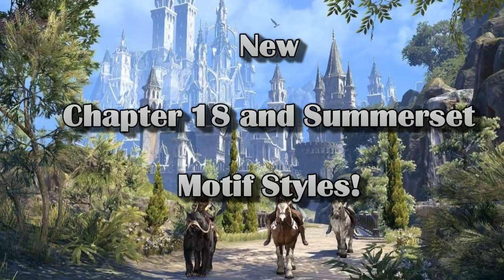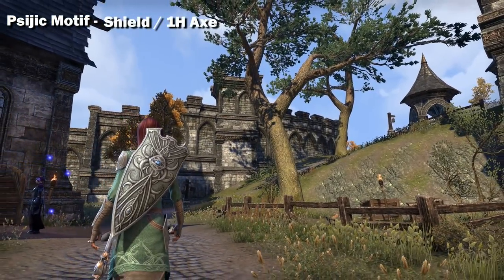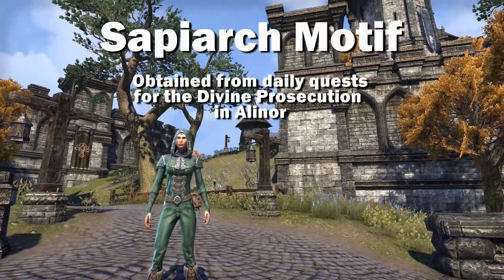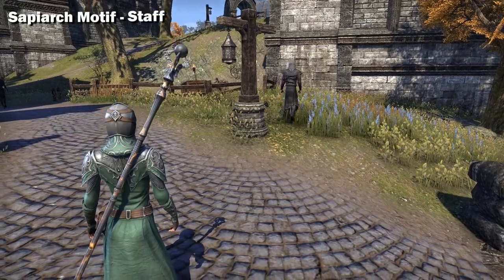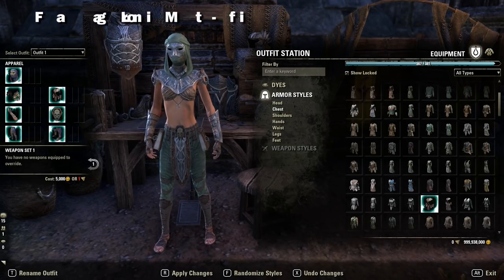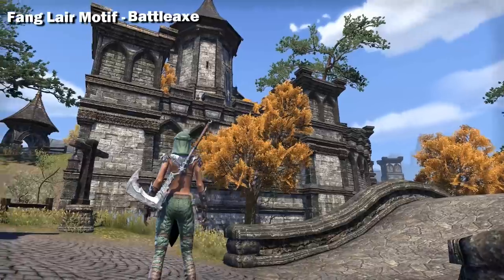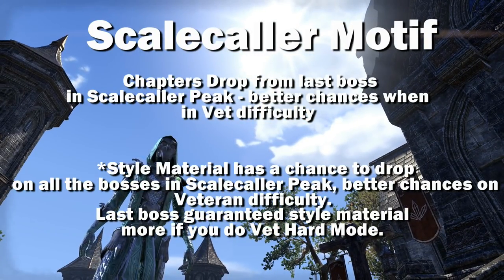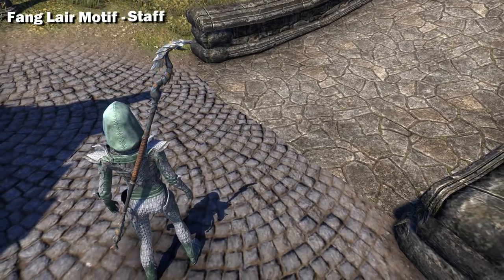ESO Summerset: New Motif's Preview / Guide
Hey everyone!  *Click SHOW MORE for time links * Today I am bringing you your first look at the four new motif styles available with update 18 and the new Summerset Chapter in Elder Scrolls Online.  Enjoy!

Psijic Motif
00:32 How to get the chapter and style materials
01:19 Psijic Light / shirt
01:29 Psijic light / robe
01:39 Psijic Medium
01:50 Psijic Heavy
02:02 Psijic Shield Psijic Axe
02:22 Psijic Mace Psijic Sword
02:34 Psijic Dagger
02:45 Psijic Staff
02:56 Psijic Bow
03:11 Psijic Maul
03:23 Psijic Battleaxe
03:37 Psijic Greatsword

Sapiarch Motif
03:55 How to get the chapters and style materials
04:15 Sapiarch light / shirt
04:23 Sapiarch light / robe
04:32 Sapiarch medium
04:40 Sapiarch heavy
04:50 Sapiarch axe Sapiarch Shield
05:07 Sapiarch Sword Sapiarch Mace
05:27 Sapiarch Daggers
05:35 Sapiarch Bow
05:48 Sapiarch Staff
05:57 Sapiarch Maul
06:12 Sapiarch Battleaxe
06:21 Sapiarch Greatword

Fang Lair Motif
06:31 How to get the chapters and style materials
07:11 Fang Lair Light / Shirt
07:16 Fang Lair Light / Robe
07:29 Fang Lair Medium
07:39 Fang Lair Heavy
07:44 Fang Lair Shield Fang Lair Axe
08:02 Fang Lair Sword Fang Lair Mace
08:19 Fang Lair Daggers
08:34 Fang Lair Bow
08:53Fang Lair Staff
09:05 Fang Lair Battleaxe
09:24 Fang Lair Maul
09:42 Fang Lair Greatsword

Scalecaller Motif
10:08 How to get the chapters and style materials
10:44 Scalecaller Light / Shirt
10:54 Scalecaller Light / Robe
11:02 Scalecaller Medium
11:10 Scalecaller Heavy
11:18 Scalecaller Shield Scalecaller Axe
11:36 Scalecaller Sword Scalecaller Mace
11:54 Scalecaller Daggers
12:06 Scalecaller Bow
12:21 Scalecaller Staff
12:29 Scalecaller Battleaxe
12:45 Scalecaller Maul
13:02 Scalecaller Greatsword

Elder Scrolls Online OST: Omens

My Peripherals
Logitech G910 Orion Spark Gaming Keyboard
Logitech G600 Gaming Mouse
Logitech G933 Gaming Headset
Razer Firefly Mouse Pad
Razer Orbweaver Game Pad
MY PC
CPU: Intel I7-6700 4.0 Overclocked
Graphics: ASUS Nvidia GEForce GTX 970
Motherboard: Asus Z170 Pro Gaming
RAM: 32 GB Corsair Vengeance pro DDR3 2133